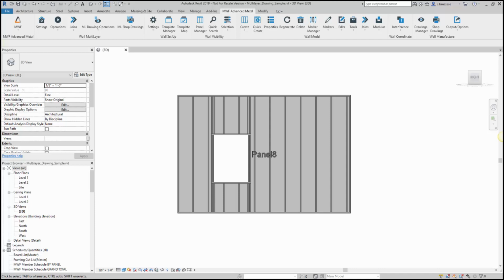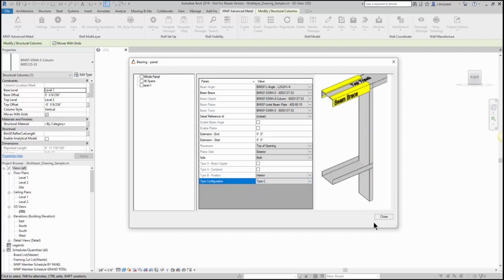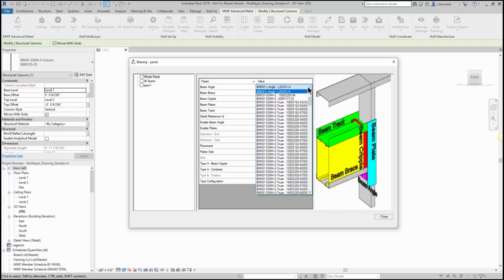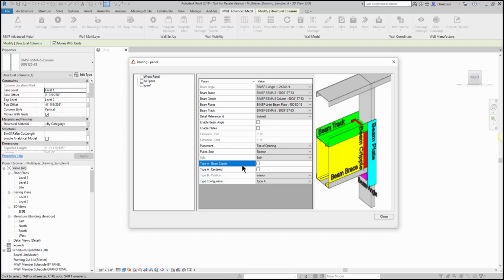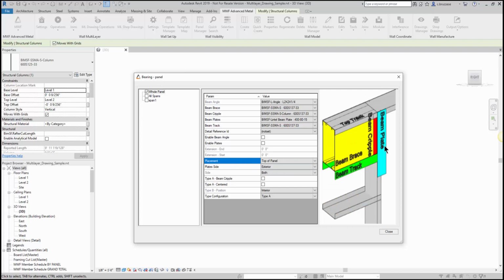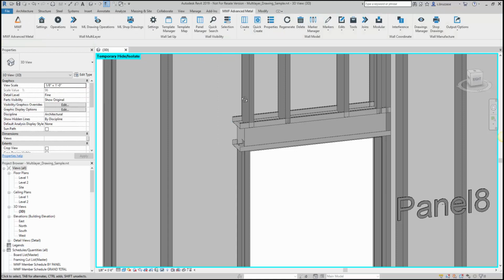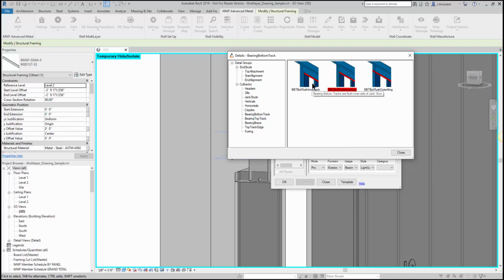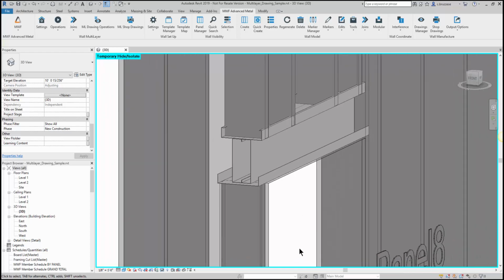How to Use Bearing Headers